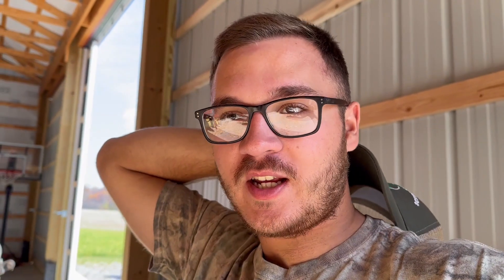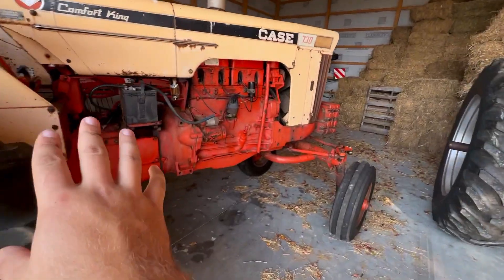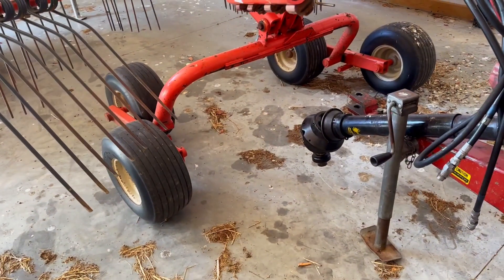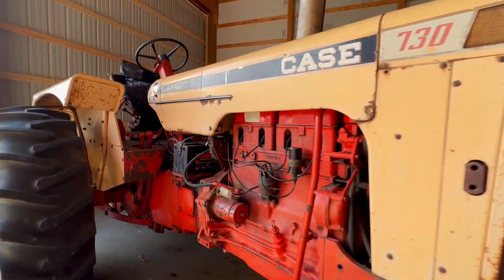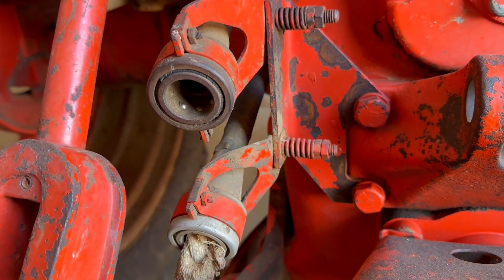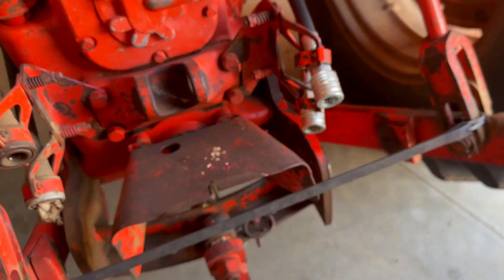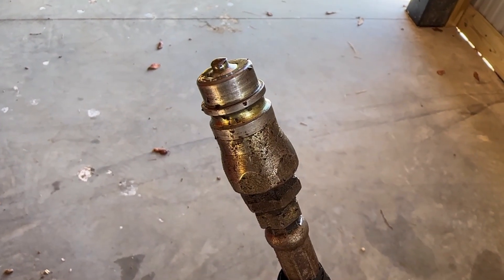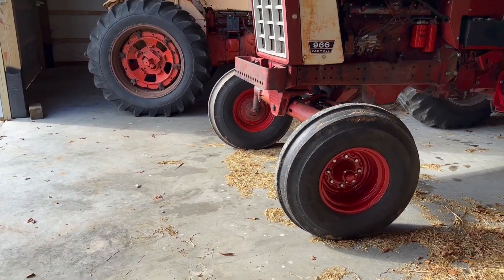Understanding OLD TRACTOR HYDRAULICS -- Pioneer Hydraulic Couplers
If your trying to understand old tractor hydraulics and the difference between them and the modern Pioneer hydraulic coupler, this video is for you. If you're like me, and totally lost when it comes to finding adapters and doing conversions, watch this video to get a better understanding on these old fashioned contraptions.

⬇️ CAMERA GEAR LIST⬇️
CAMERA GEAR: